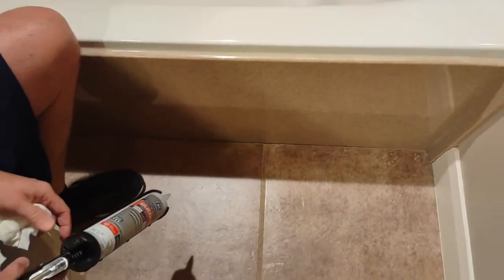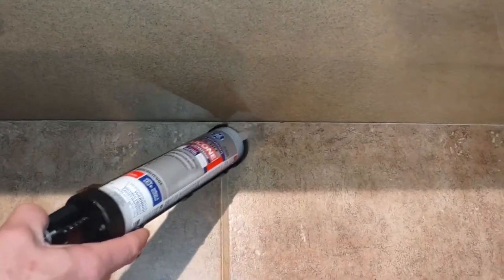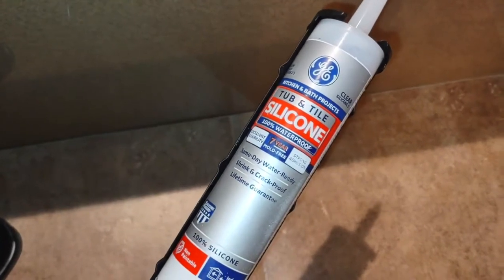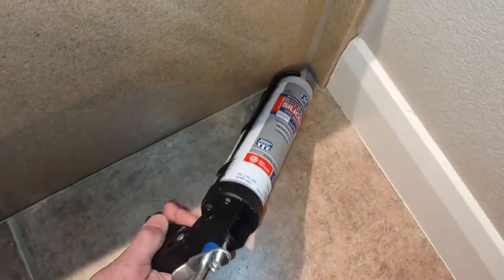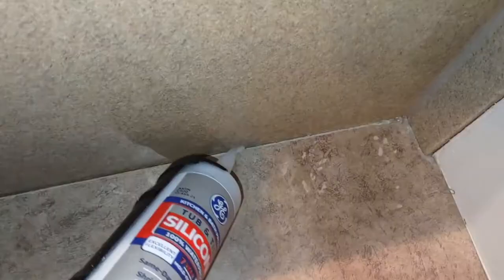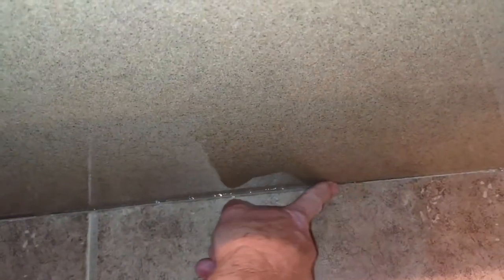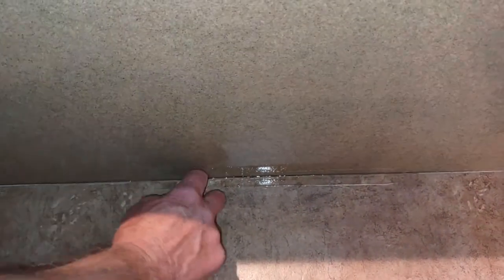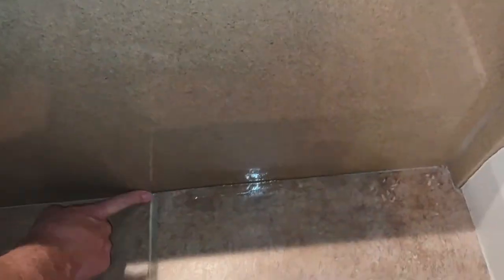How to caulk between the tub and tile in the bathroom DIY video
Today we will show you how to caulk between the tub and tile in the bathroom.  We find it important to caulk between the tub and tile flooring because if water gets in between the tub and tile it can mold and mildew.  Water beneath the tile can also cause the tiles to shift. We cannot be held responsible for any problems during your repairs or installations and cannot guarantee that this fixes your problems. Please take caution and wear appropriate safety gear. If you do not have experience with this type of project, please seek help from a professional. Any injury, damage or loss that may result from improper use of the tools, equipment, or from the information from this video is the sole responsibility of the user/viewer and not from Big Al Repairs.